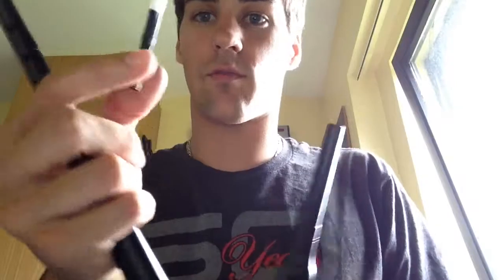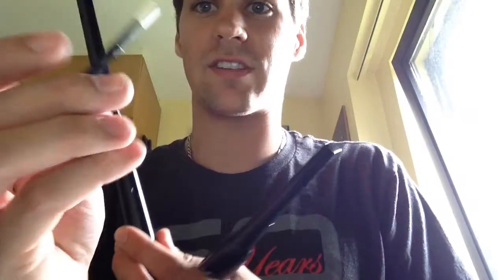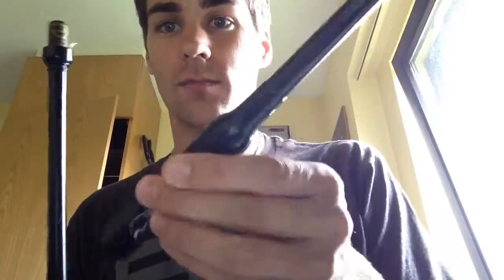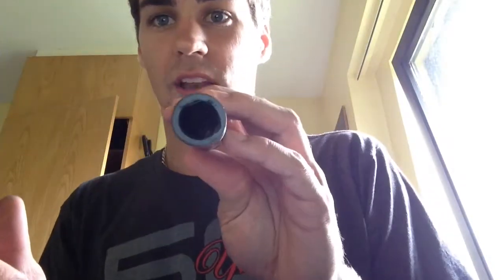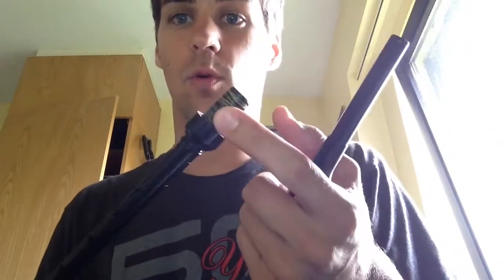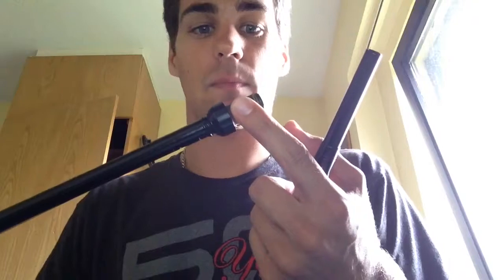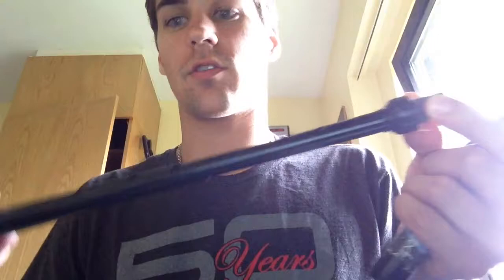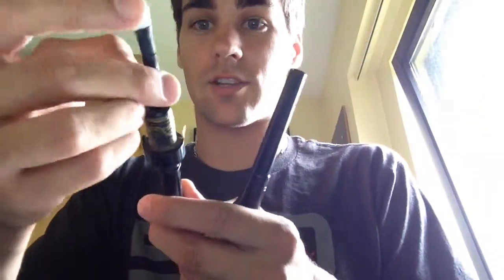How to assemble a practice chanter - The Piper's Dojo LLC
A quick video from Carl Donley with The Piper's Dojo and Dojo University showing how to assemble a bagpipe practice chanter.